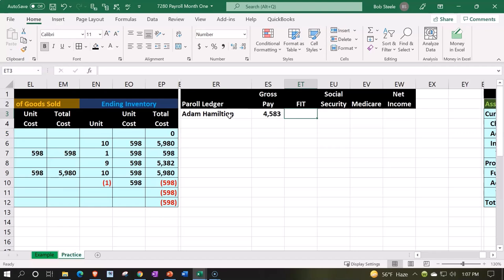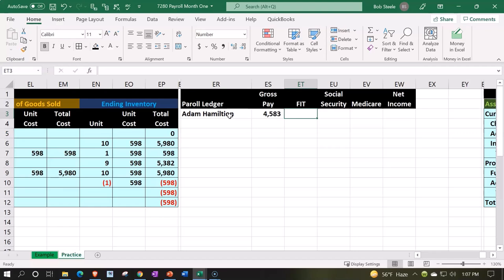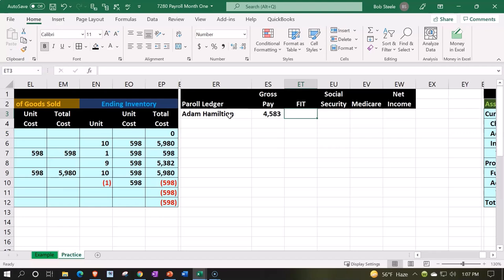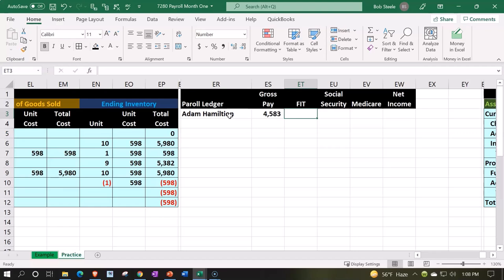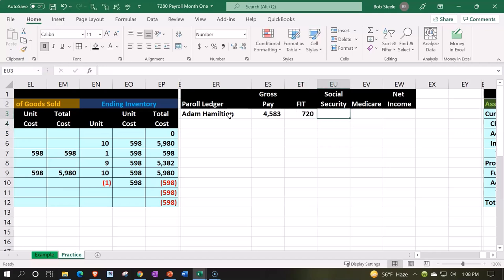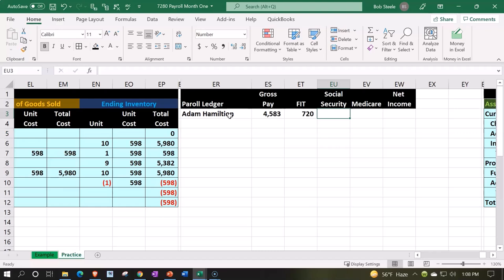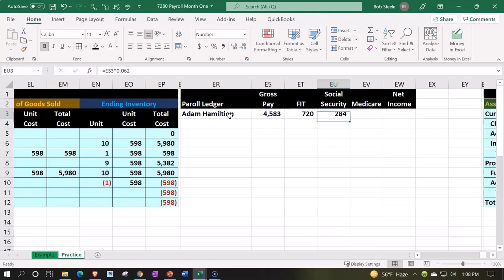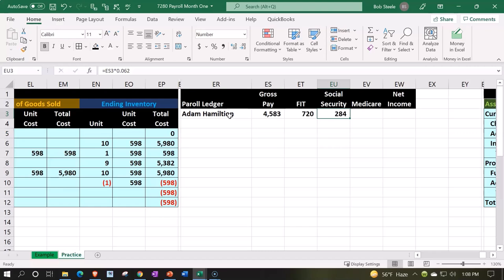Creating the Payroll Register Excel Accounting Problem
In this video, we guide you through the process of creating a Payroll Register in Excel. Whether you're a student tackling accounting problems or a professional looking to refine your Excel skills, this step-by-step tutorial has got you covered. Learn how to organize payroll data efficiently and accurately.